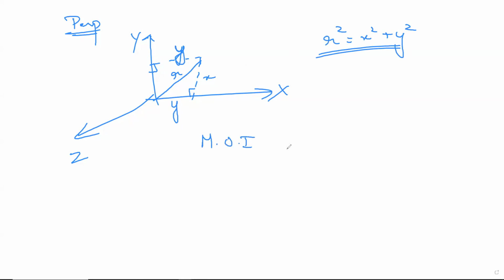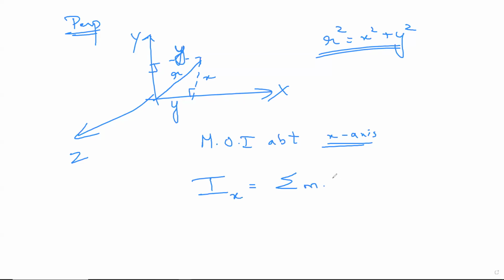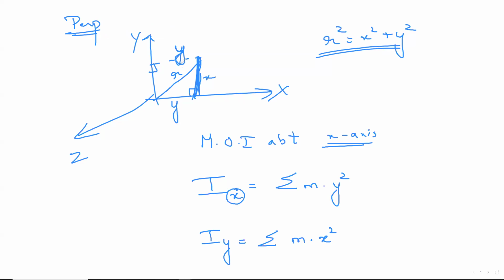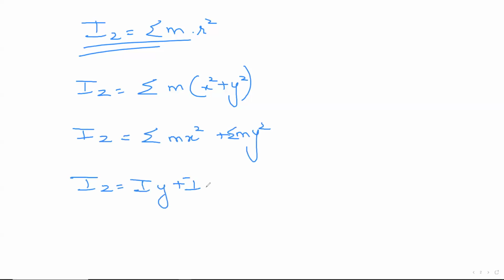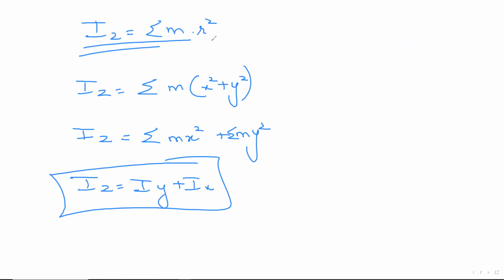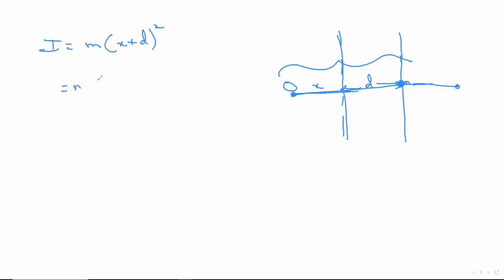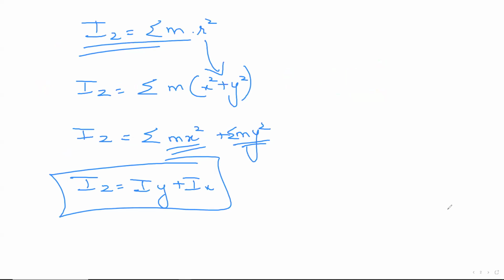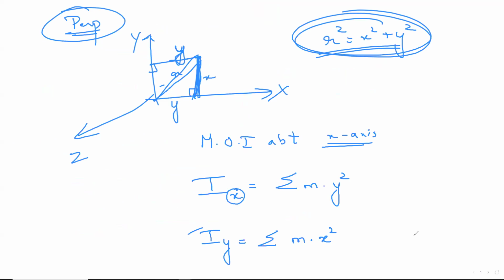rotational motion 2